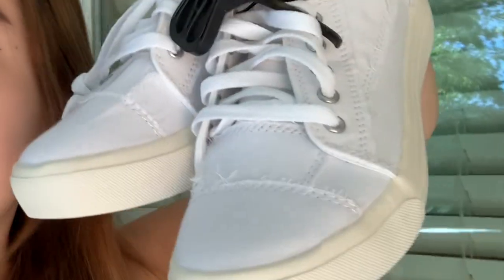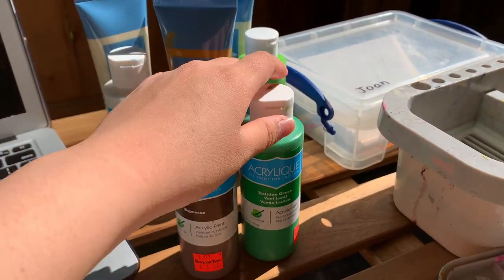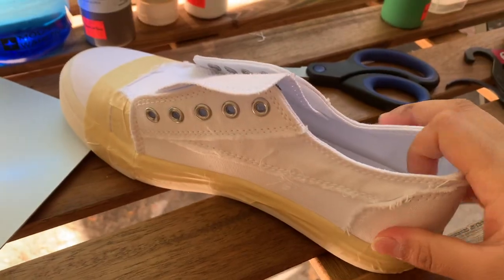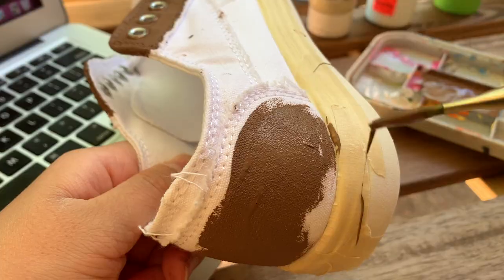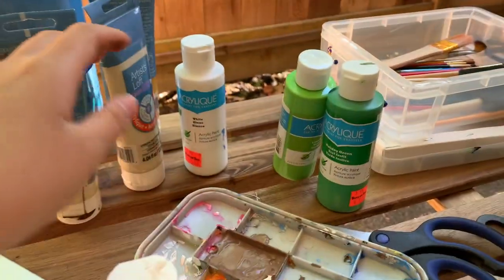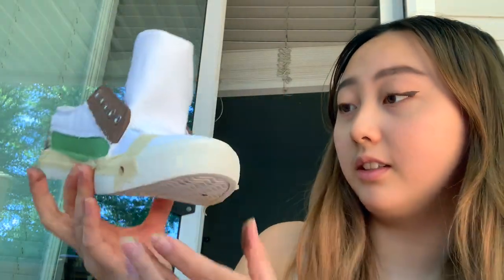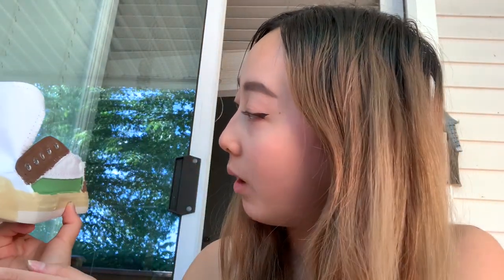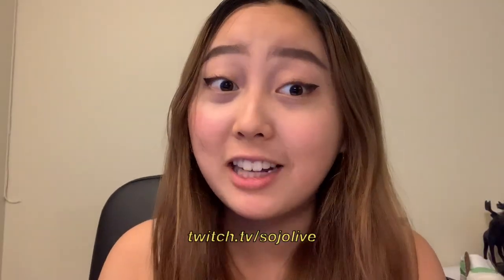PAINTING WALMART SHOES ~ diy/tutorial, cheap+easy custom shoes trend!!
So I wanted to try the old Tiktok trend of painting custom shoes and made something matcha(?) styled! This was really fun, cheap, and easy to do :) - Joan

Hmm should I try actual custom shoes next? Maybe with an anime character…

MATERIALS:
White walmart shoes
Acrylic paint (fabric paint works too)
Paintbrushes
Tape (painters or vinyl, i used masking cus im scuffed oops)
Reference photo (if needed)

Fluent in another language and want to help translate this video? Consider using this link to make subtitles/captions and help more people enjoy my content! I’d really appreciate your help :)

(Or; painting walmart shoes like the Tiktok Trend basically painting fake airforces except these are canvas fabric shoes, painting green and brown aesthetic shoes like the customs one people do)